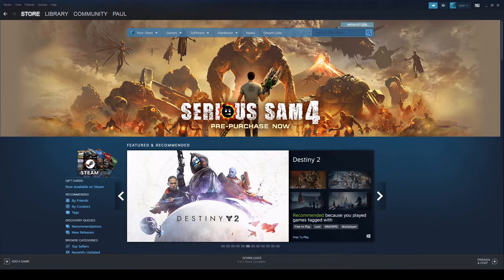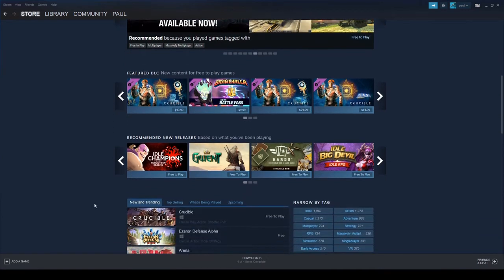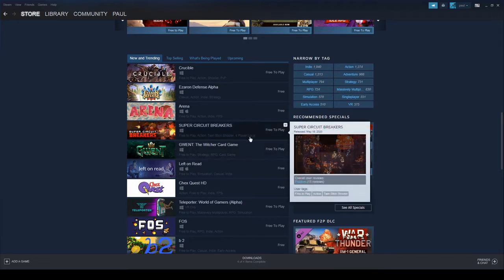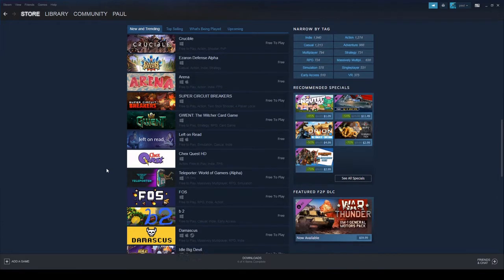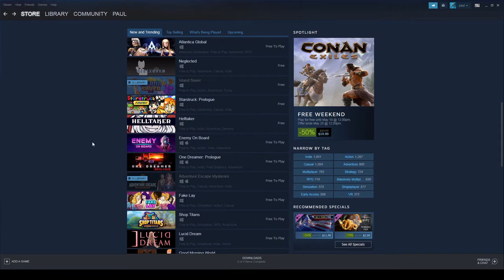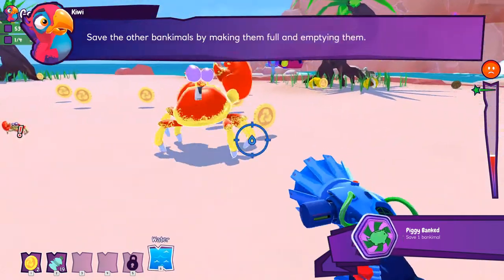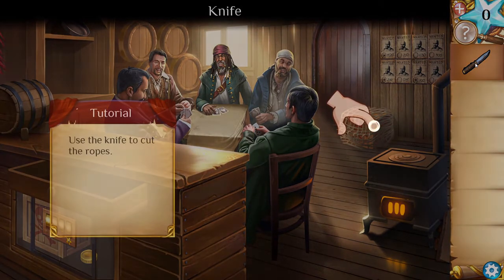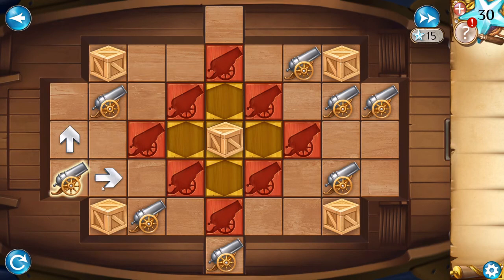Searching for Free Games on Steam w/Paul Sheckarski, Hardesty Regional Library children's associate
Hardesty Regional Library - Enabling Family Mode on the Steam Desktop App | Facebook
Steam is a storefront for video games on your PC. It has a vast selection, including many free games. You'll likely find that much of the content is inappropriate for children, but fortunately Steam has a tool for controlling what games your children have access to through its storefront: Family Mode.